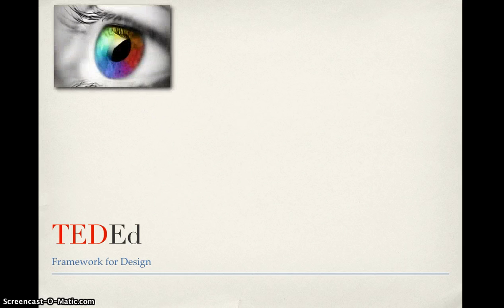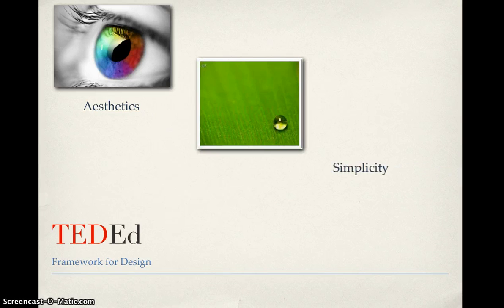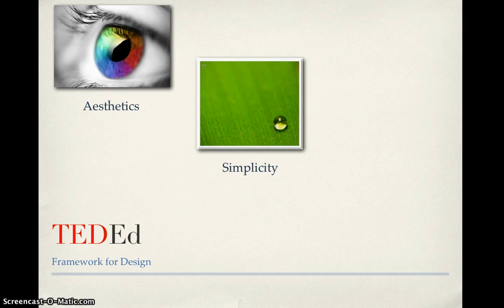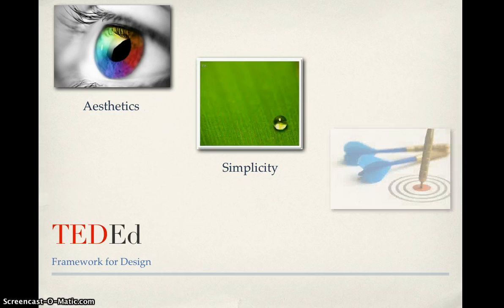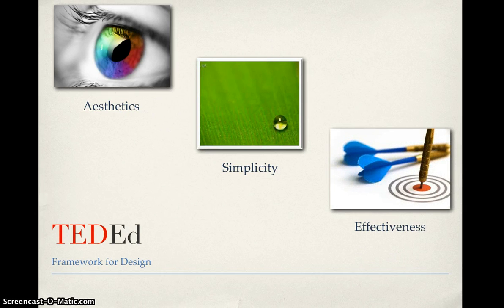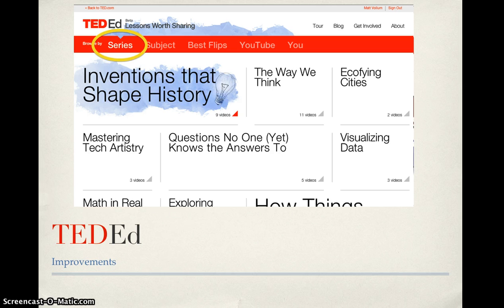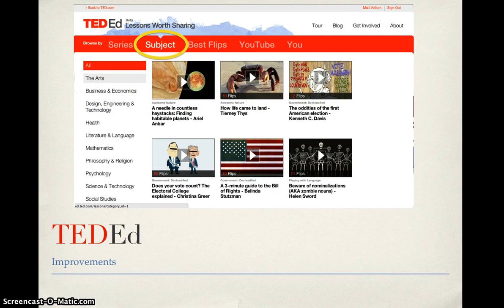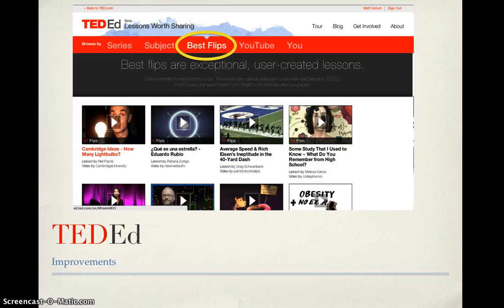ThoughtDesign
TEDEd Thoughtful Design Critique